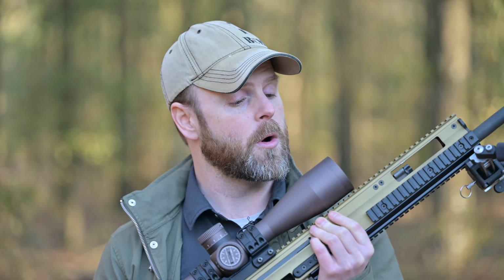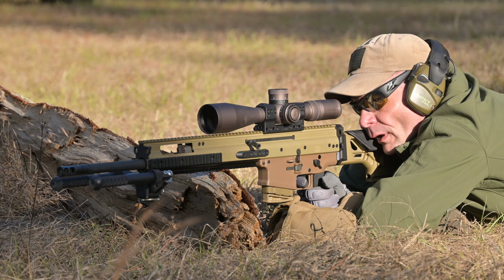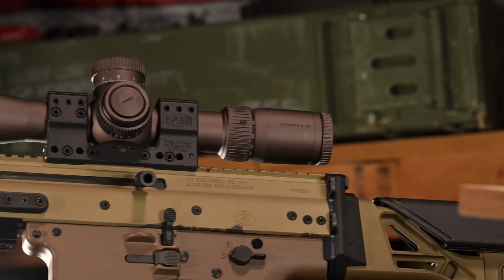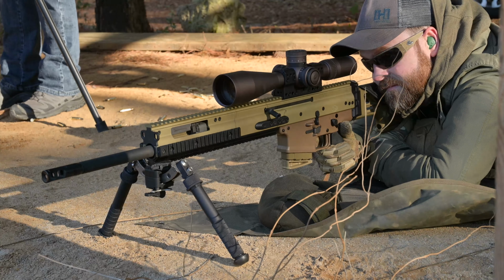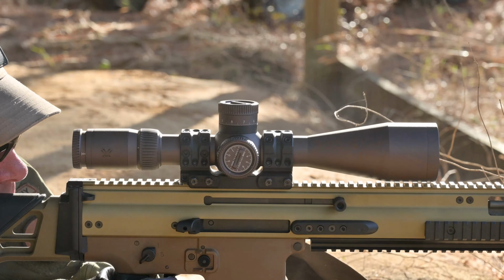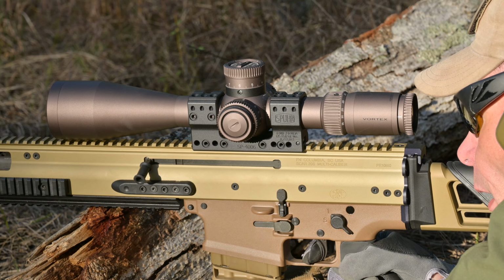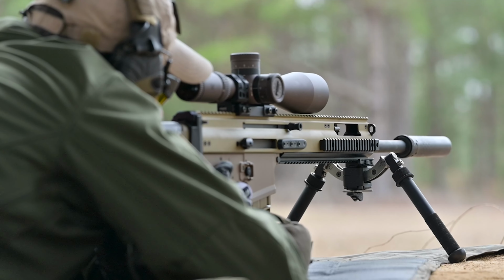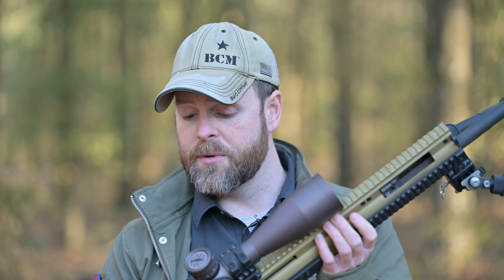The Vortex Razor HD Gen 3 Scope Review ~ In-depth Look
AmmoLand.com Editor Jim Grant puts the new Vortex Gen 3 Razor HD 6-35x56 scope to the test atop an all-new FN America SCAR 20s NRCH rifle in 6.5 Creedmoor.

0:00 Intro
0:46 What is the Vortex Razor HD?
1:30 Shooting at 750 Yards
1:43 EBR-7D Reticle
2:17 L-Tec+ Zero Turrets
2:57 ArmorTek Nano-Coating
3:23 Durability Testing
4:12 Vortex Razor HD Worth it?